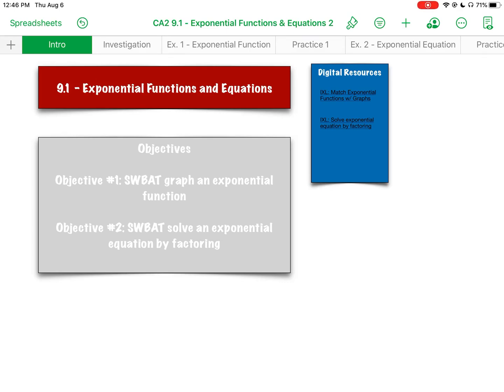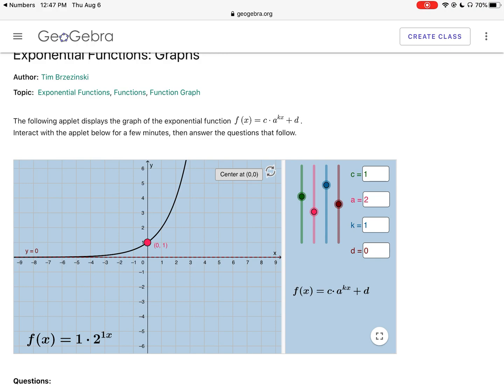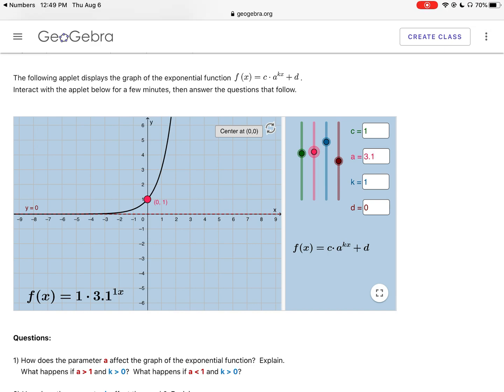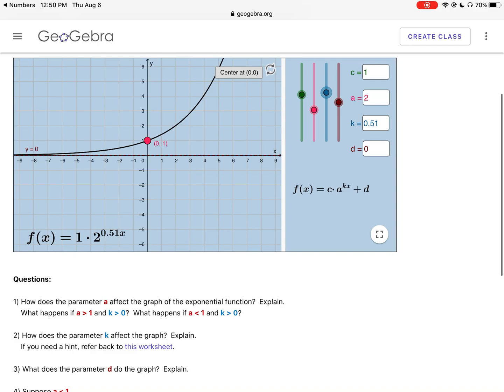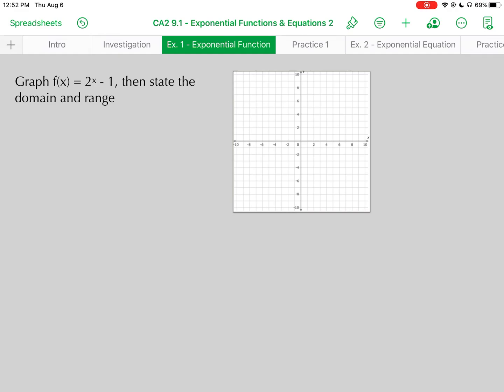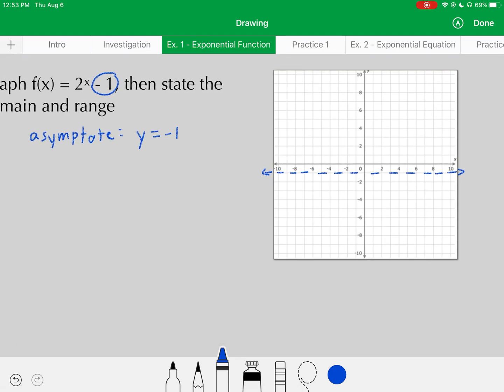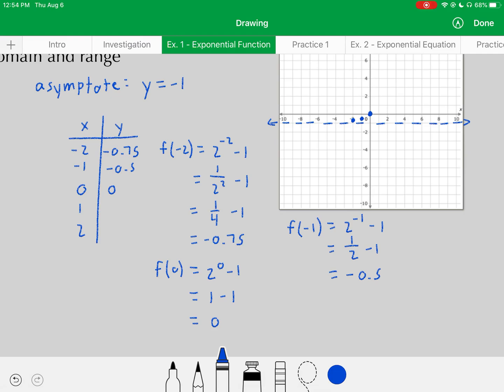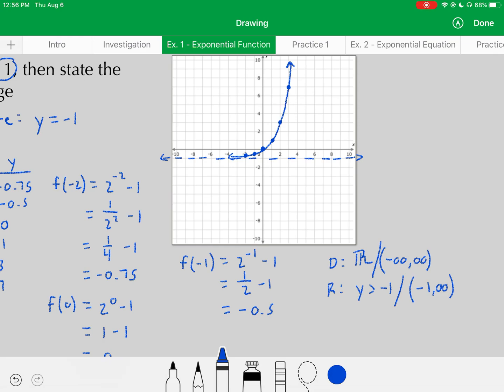CA2 9.1 - Exponential Functions and Equations #1 (functions)